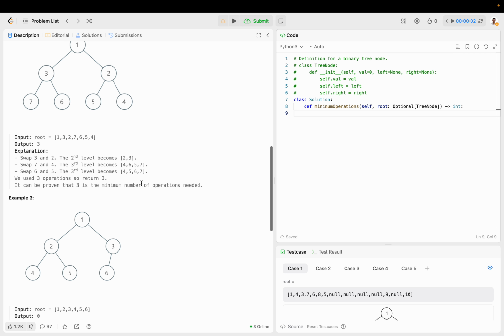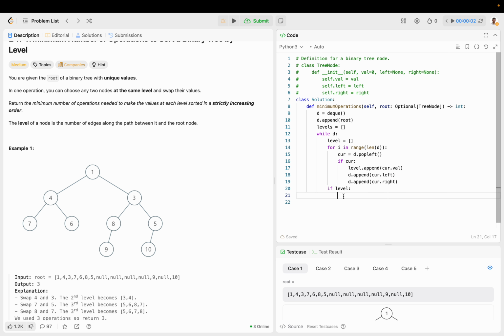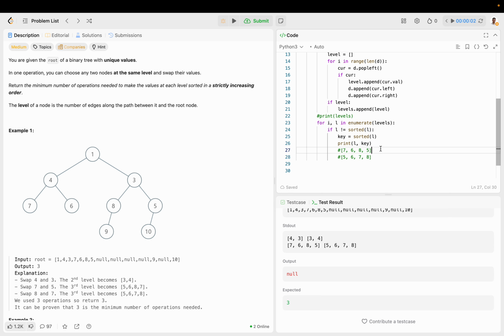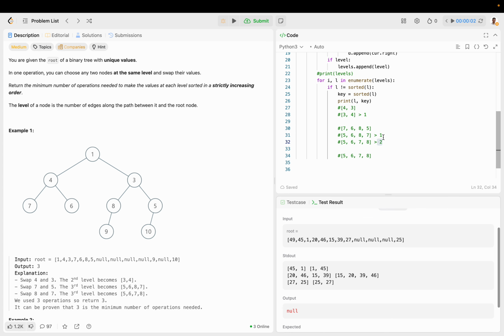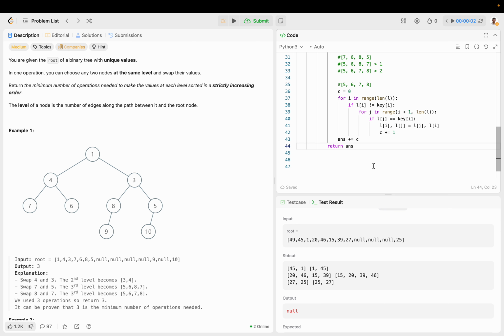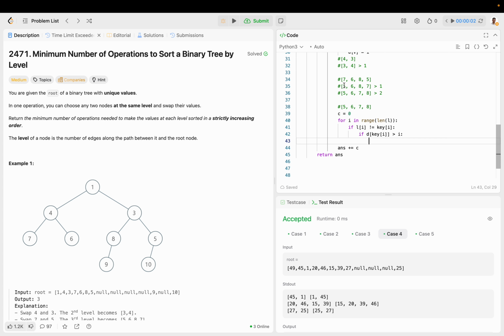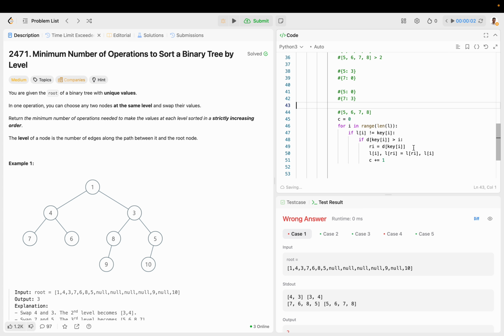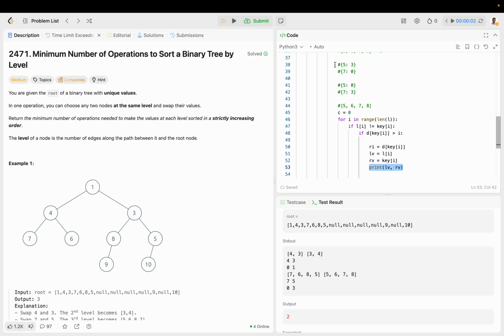Minimum Number Of Operations To Sort A Binary Tree By Level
Leetcode #2471 (Similar to Binary Tree Level Order Traversal From Grind 75)